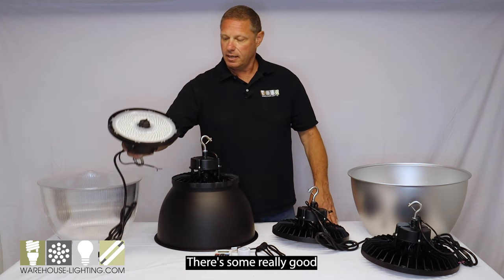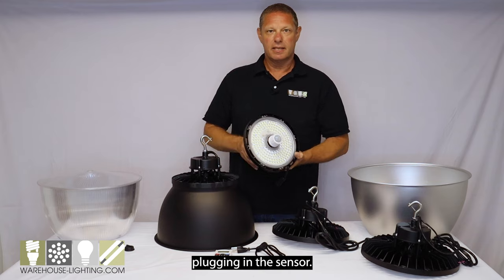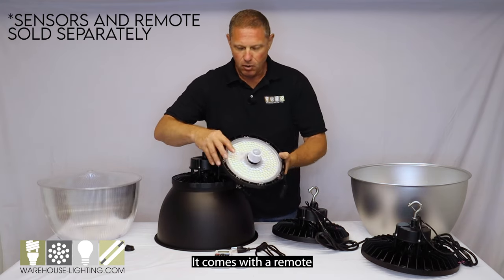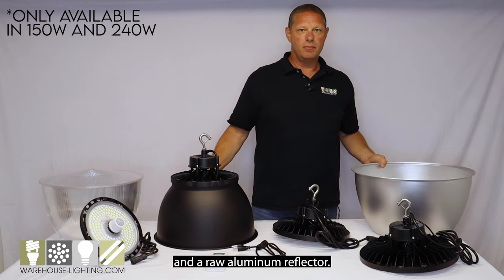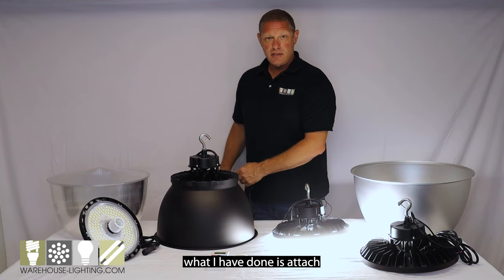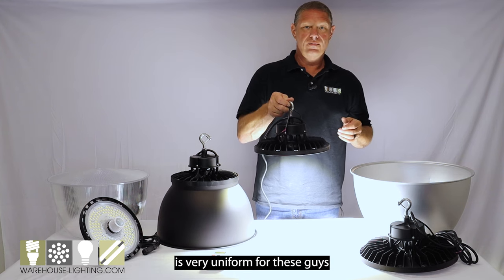Saturn LED UFO High Bay Lights - Product Overview | Warehouse Lighting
Features - 00:12
Accessories - 00:32
Applications - 01:33
Light it up - 01:49

If you want high bay LED lights with proven efficiency, reliability, and performance in the most demanding commercial environments, the Saturn UFO LED Lights Should be at the top of your list.

In this video, Frank from the Warehouse Lighting product team introduces you to the new generation of this customer favorite.

Highlights of these premium LED high bays include an optic-over-LED design for 110 degrees of light distribution, an impressive 85 lumens per watt performance for energy savings, 3-way selectable color temperature, and a full selection of reflector and lens options. It also comes with your choice of an optional PIR or microwave sensor to allow for convenient remote control of power, dimming, as well as advanced programming features.